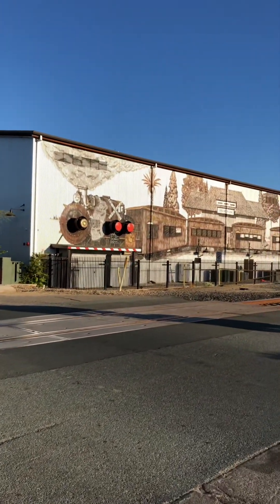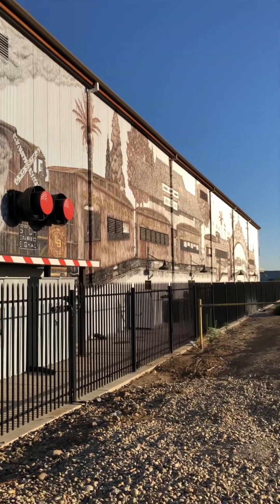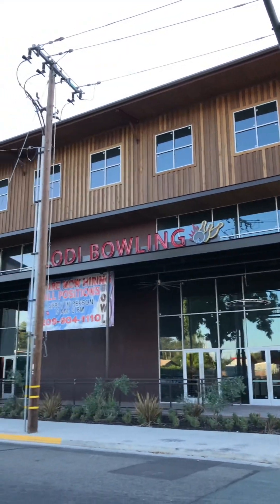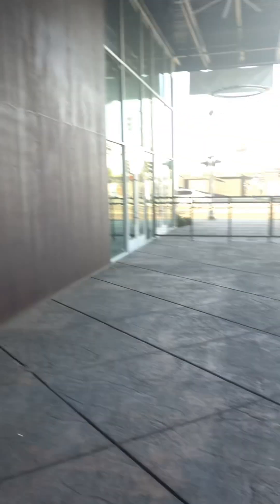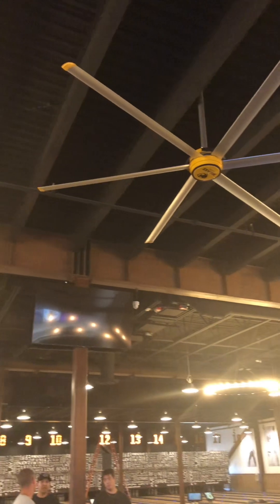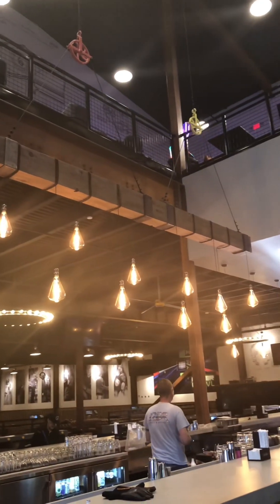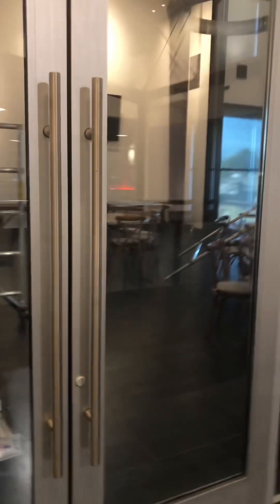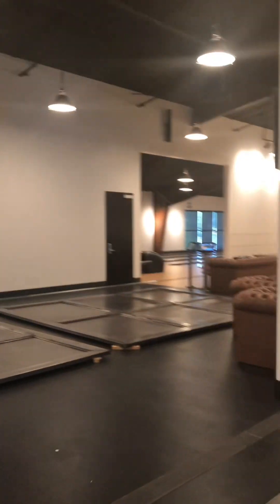Lodi Bowling Grand Opening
Take a quick look with me to check out the new bowling alley that’s set to open August 14, 2023. I’ll show you some of the cool features added inside that include a huge lounge, bar, outdoor seating, VIP bowling on the second level and tricked out finishes the owner had done to really set this off! You know what they say.. “can’t rush perfection”

If you’d like to see Jake operating the 100ton crane to set all the structural steel, check out the video my good friend @FischtankProductions put together for us. Link is below. I hope you guys give this new place a shot. It’s not far off of Hwy 99 and I think whoever gets to check it out will soon realize this is a very untypical place to throw some strikes!